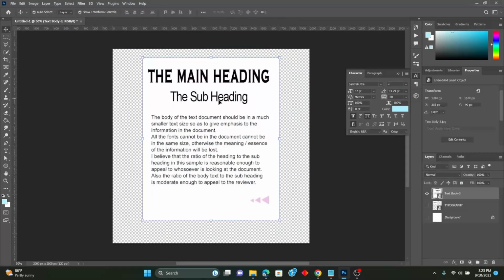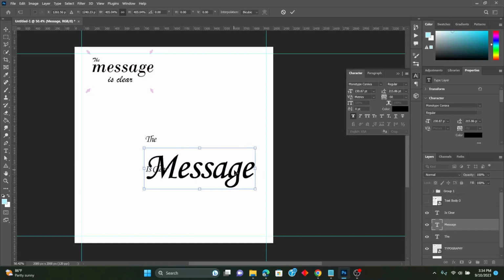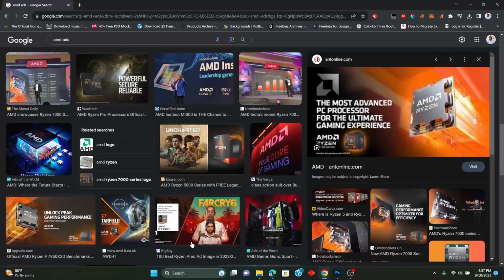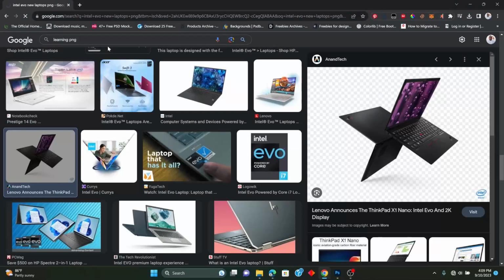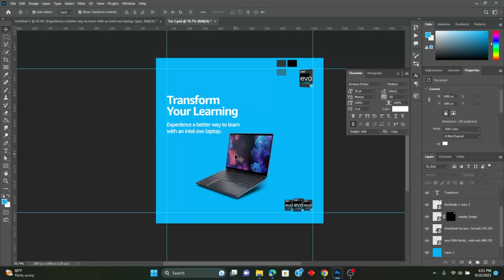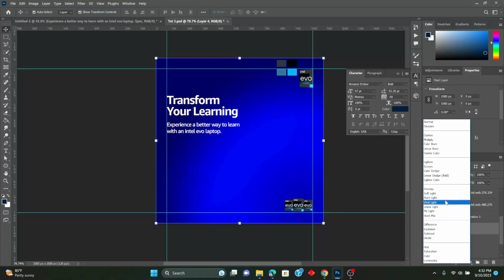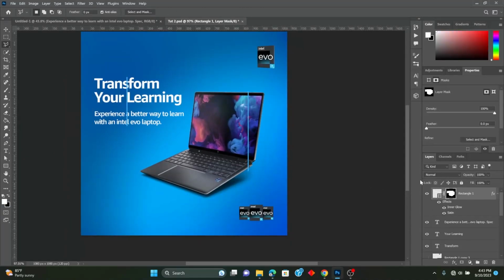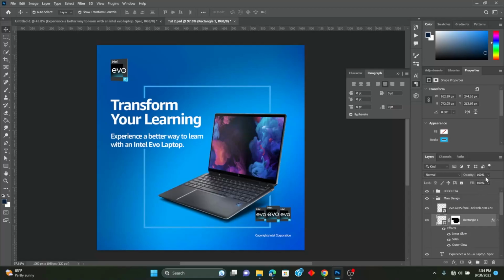Design Principles For Beginners | Layout Design | Photoshop Tutorials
Welcome to our "Design Principles for Beginners" tutorial!

Are you new to the world of graphic design and looking to get a solid start? This video is your gateway to understanding the fundamental principles that make great designs tick.

In this beginner-friendly guide, we'll break down key concepts like color theory, typography, layout, and more. You'll learn how to create eye-catching visuals and effectively communicate your ideas through design.